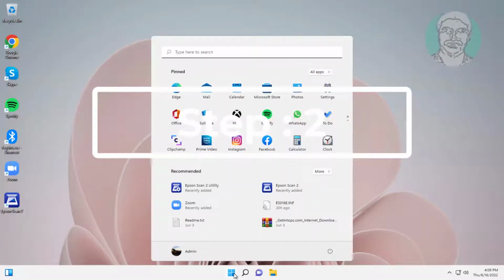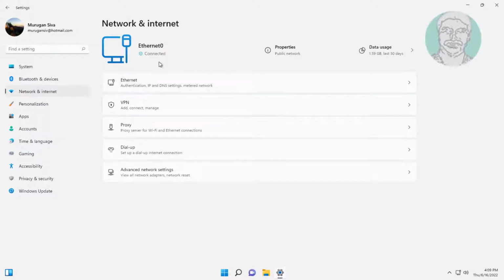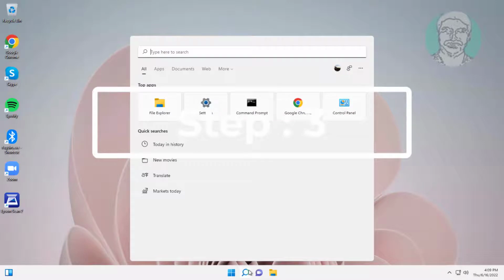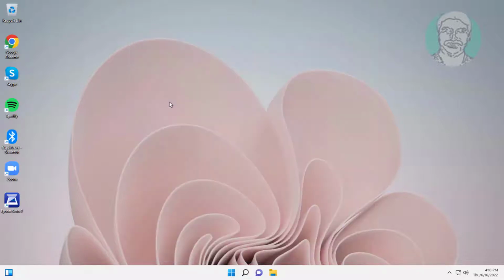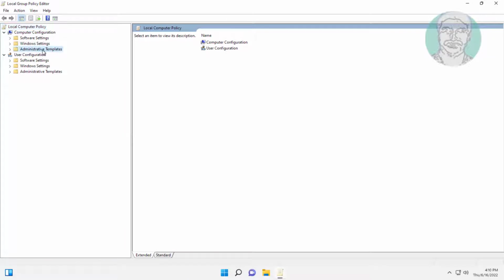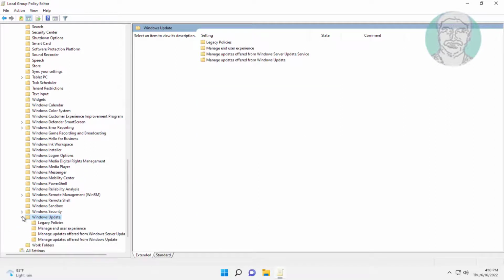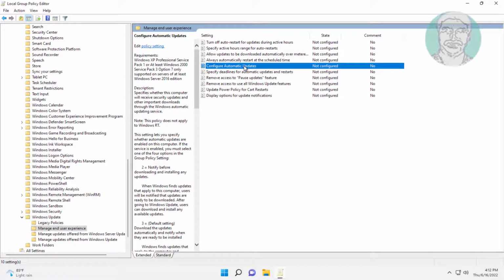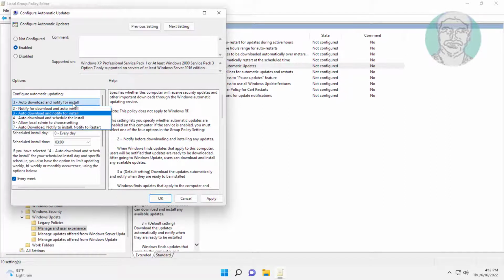How to Stop Windows Update Permanently In Windows 11 [Solved]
This Tutorial Helps to How to Stop Windows Update Permanently In Windows 11 [Solved]

00:00 Intro
00:09 Step 1 - Change Service Type
01:01 Step 2 - Metered Connection Settings
01:24 Step 3 - Change Group Policy Settings
02:34 Closing